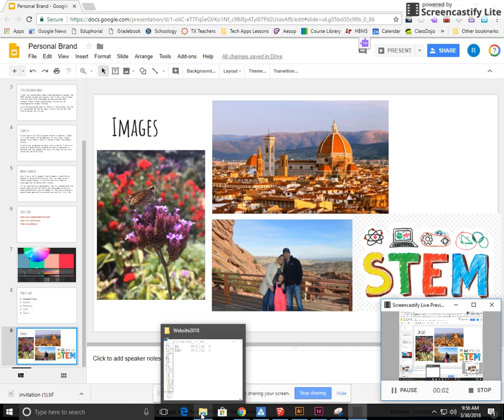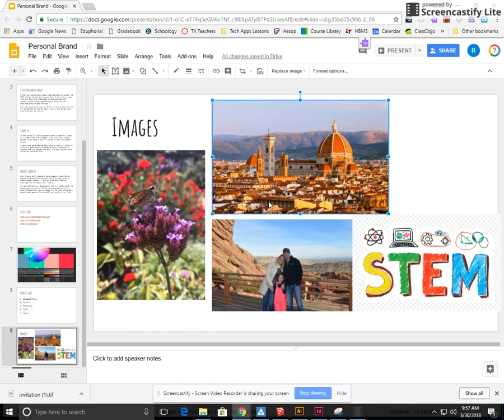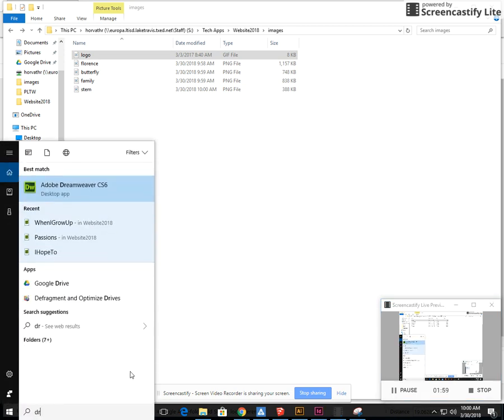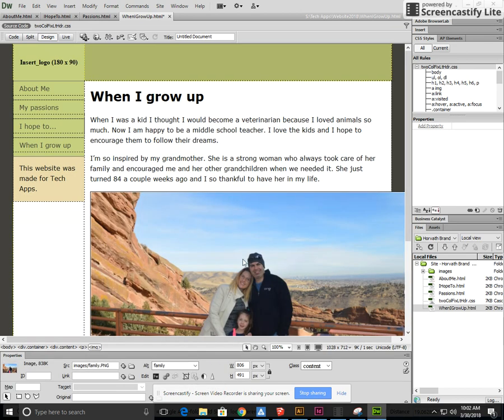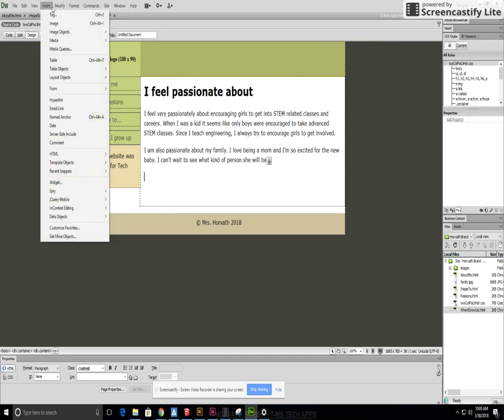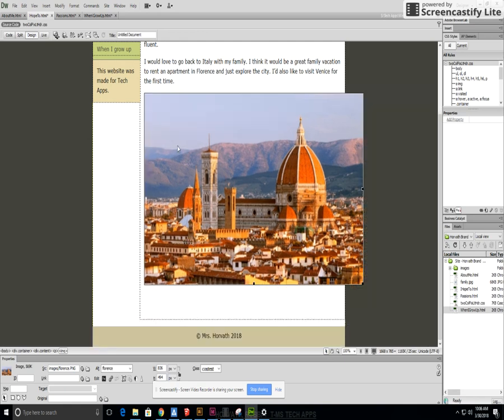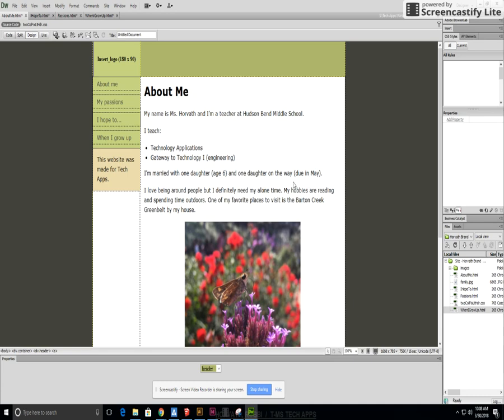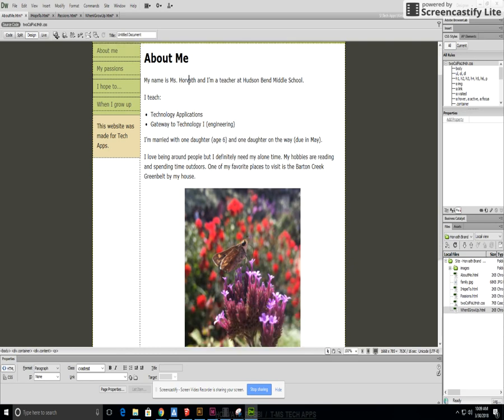Dreamweaver - adding images and logos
Middle School Tech Apps